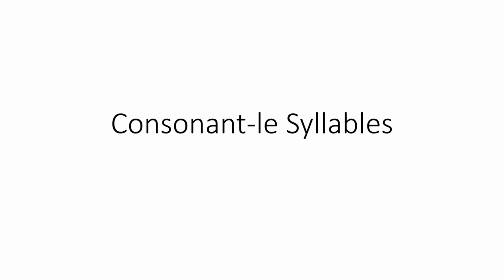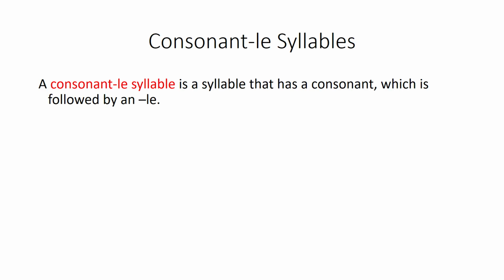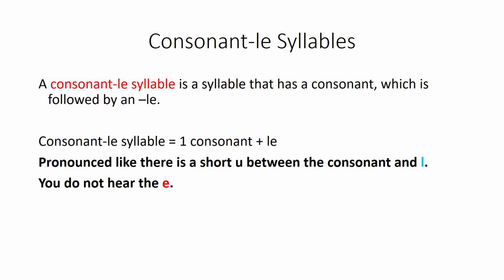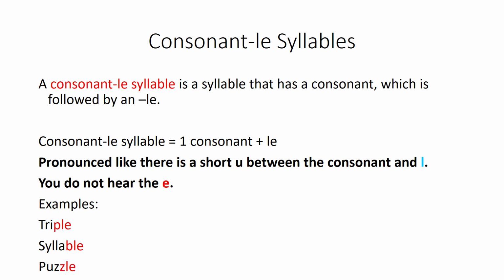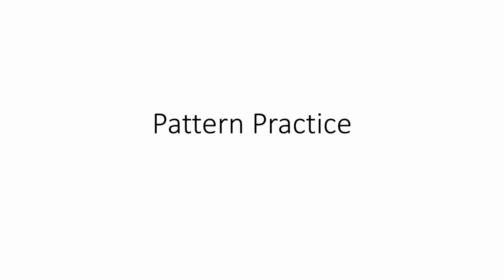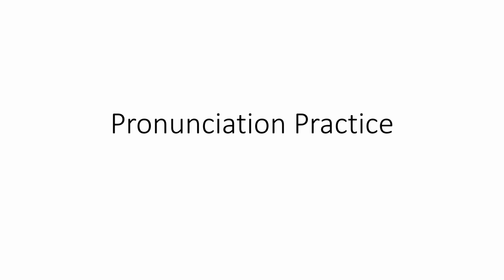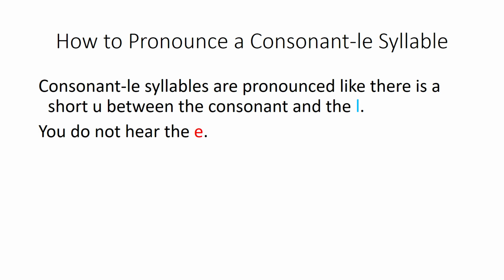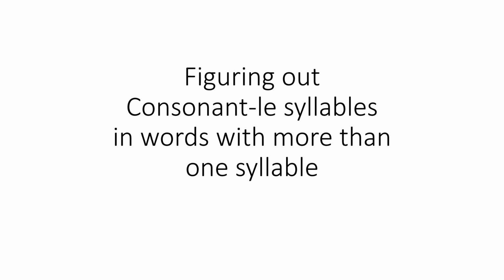Consonant-le Syllables — The Basics of Reading # 7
This video explains what Consonant-le Syllables are, how to identify them, and how to pronounce them.

This video is the seventh video in a larger series on how to sound out and pronounce words correctly in order to read effectively.